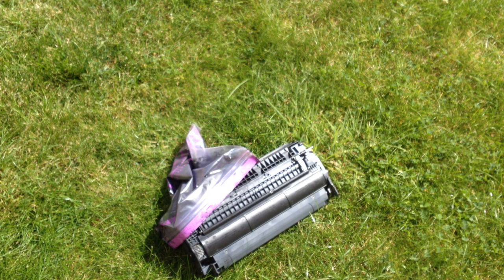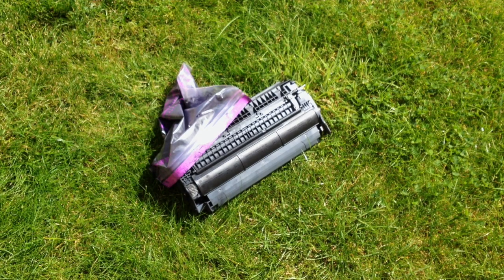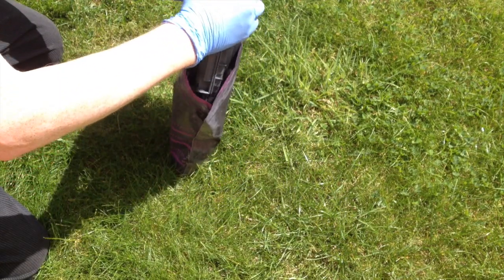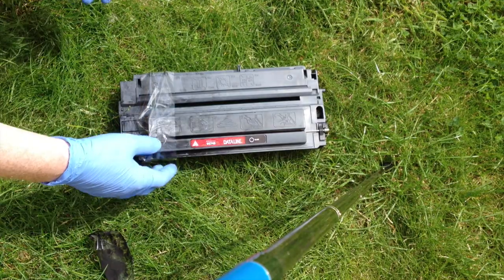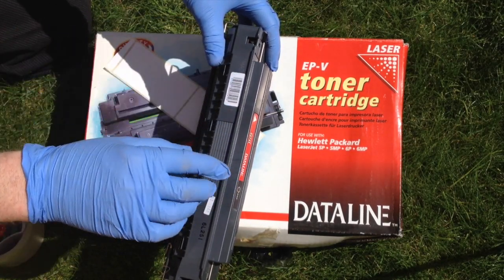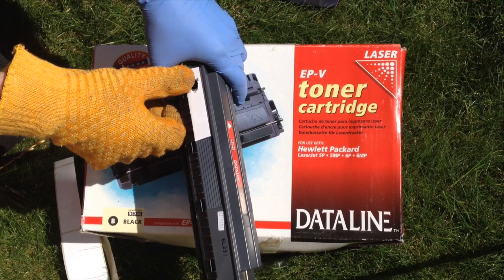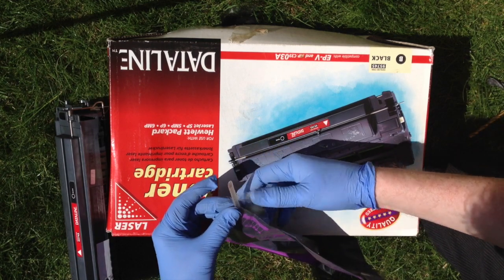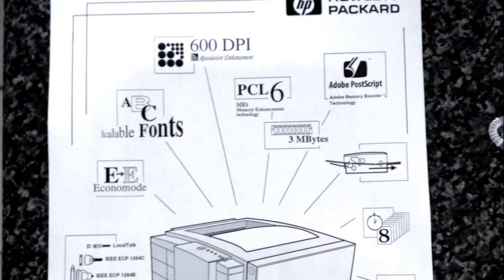HP Laserjet Toner Cartridge Refilling 6MP 6P 5P 5MP Toner Cartridge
If this video helps you can buy @fixed1t a coffee Thx. I really didn't want to throw away £45 ($75) worth of HP Laserjet 6 6mp printer toner cartridge, but had no way of fixing or refurbish it, so I did a classic fixed1t body transplant. I extracted the toner from the faulty cartridge and used it to fill a working empty one.  Another fixed1t solution,